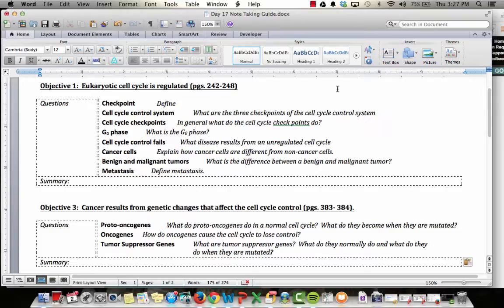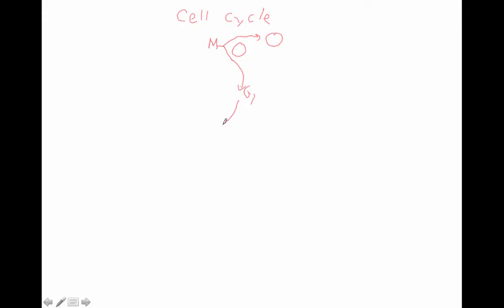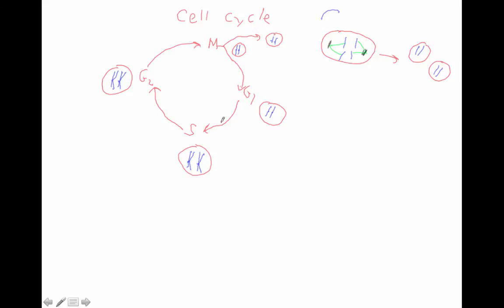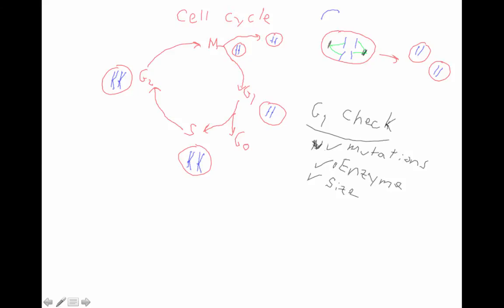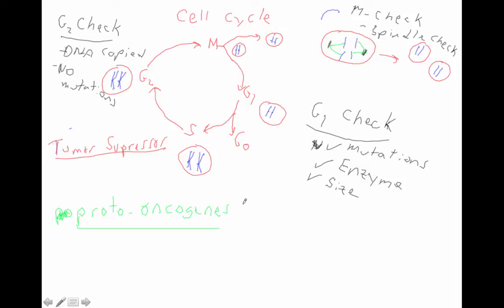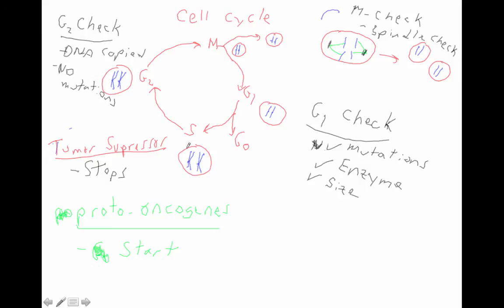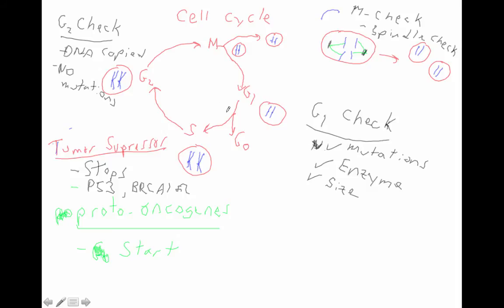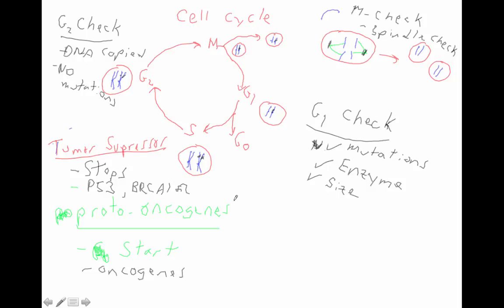Day 17 Obj 1 and 3 Chapters 12, 17, and 18 (cell cycle check points)